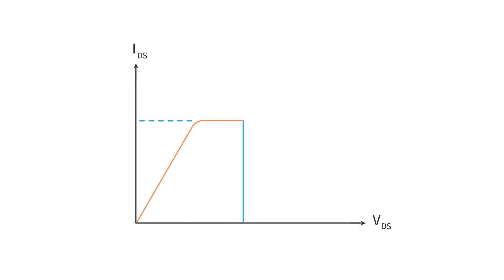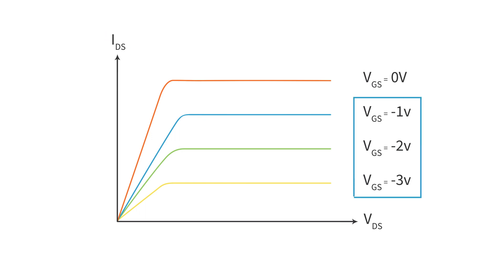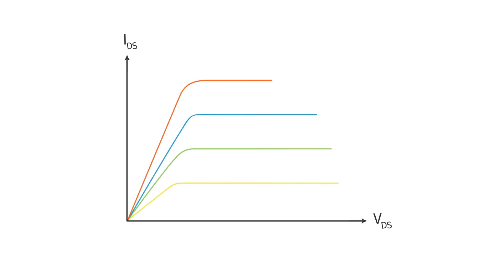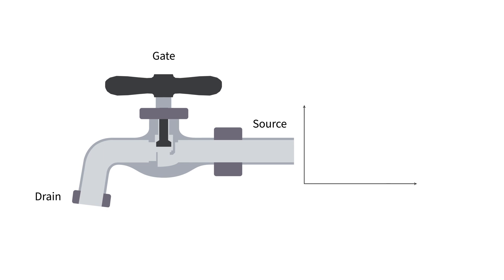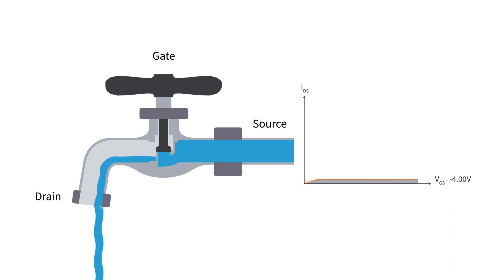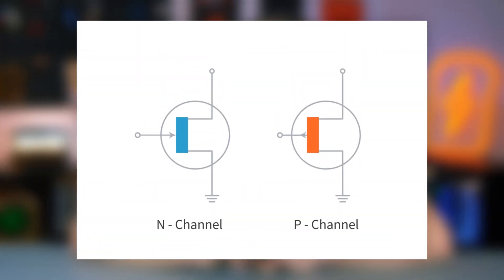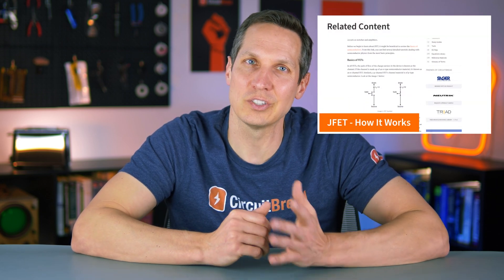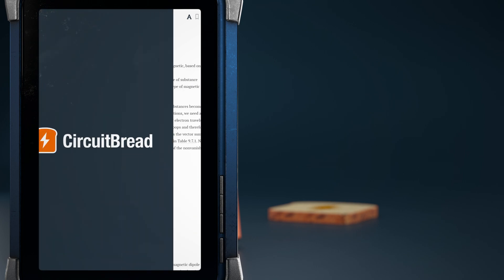The VI Characteristics and Operating Regions of a JFET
If the different operating regions of a JFET or junction field effect transistor ever confuses you or you get them mixed up, you're not alone.  Besides having different names for the same regions and names that may seem counterintuitive at first, it's not surprising that it can confuse so many people.  We try to demystify this topic by explaining the reasons behind the different names, taking an in-depth dive into a JFET's current/voltage curves, and briefly mentioning the roles each operating region typically fills.

0:00 Introduction
0:26 VI Curve for a JFET
1:56 Difference regions of a JFET
2:25 Analogy of the different regions
3:15 P-channel JFET
4:19 Review
4:45 Have you seen our open-source textbooks?